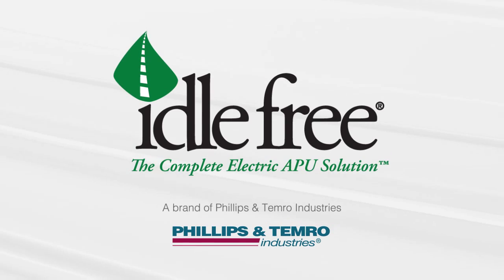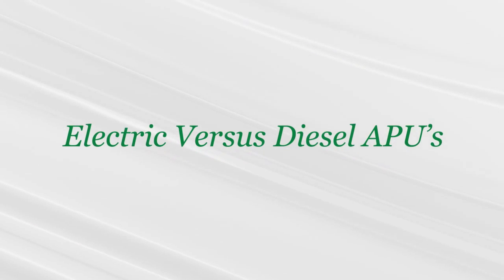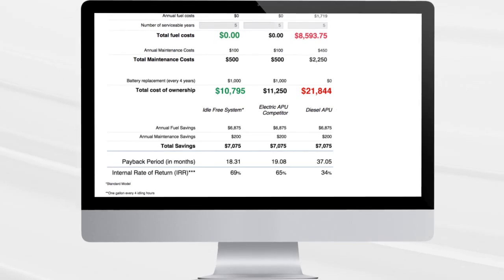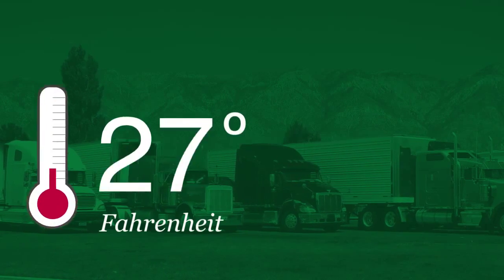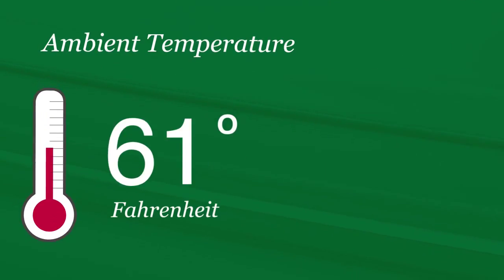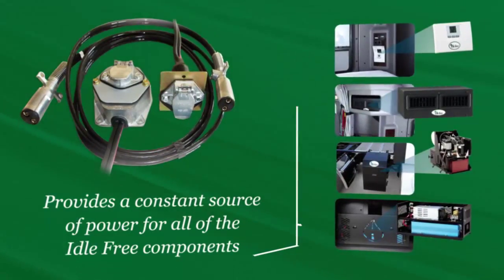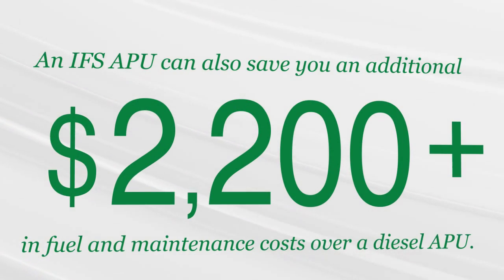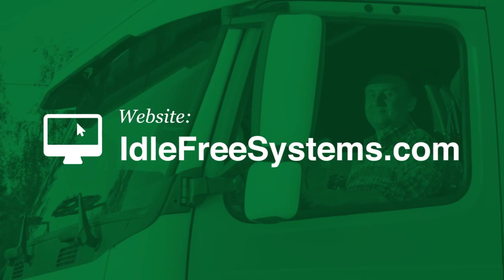Idle Free®: The Complete Electric APU Solution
The Idle Free eAPU® offers over-the-road drivers and fleet operators many benefits compared to both discretionary idling and other idle-elimination options, including diesel APUs and other electric APUs.